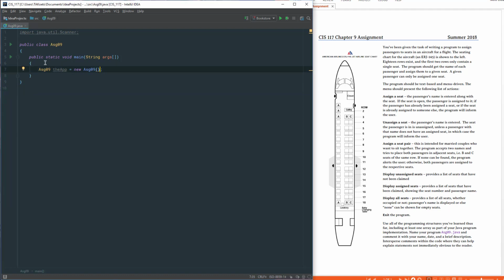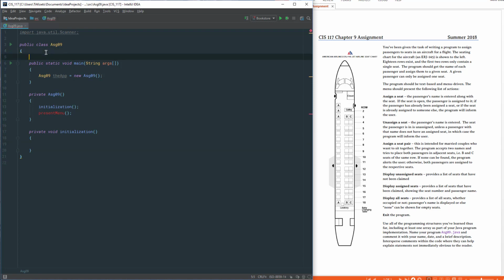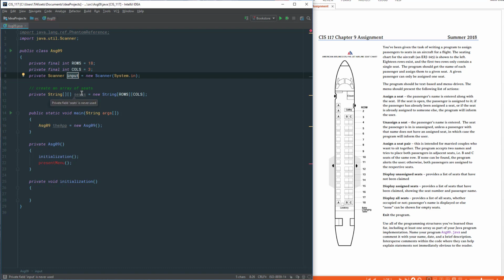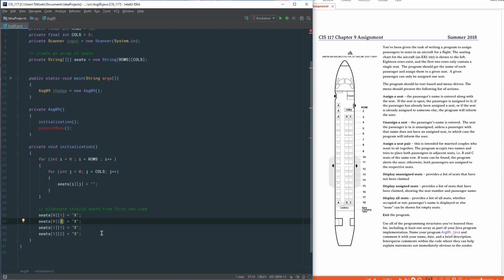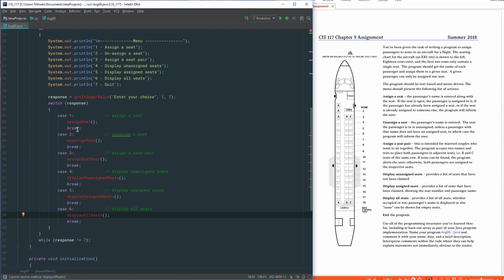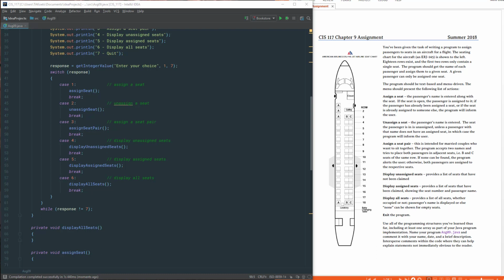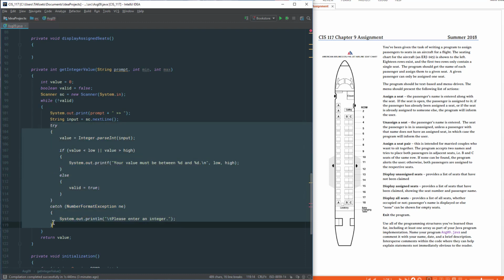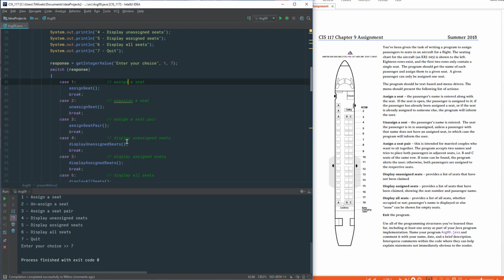Chapter 9 Assignment Tips (Part 1 of 2)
Advice on how to get started on the Chapter 9 Assignment.